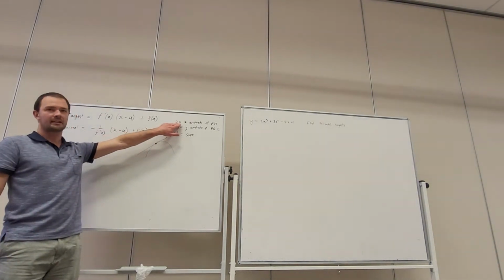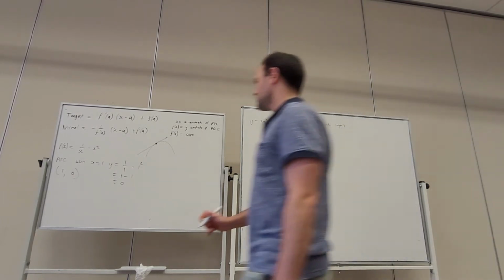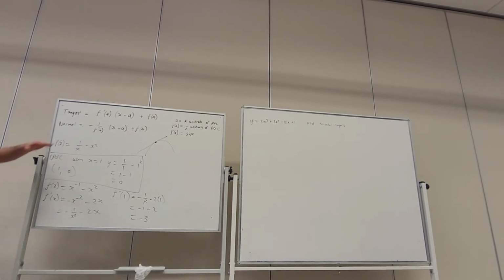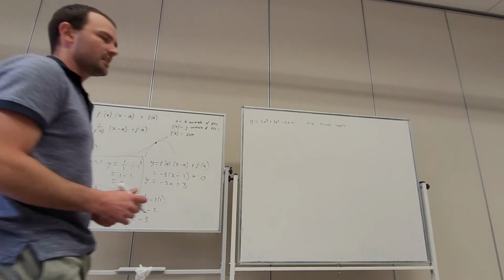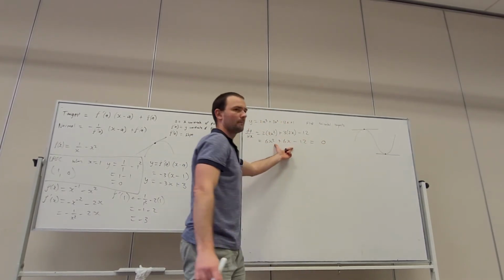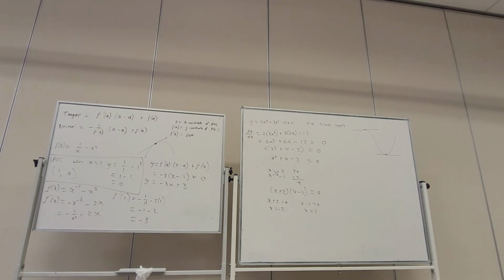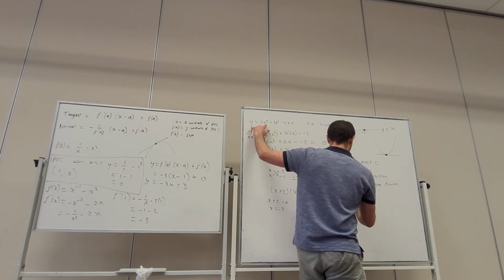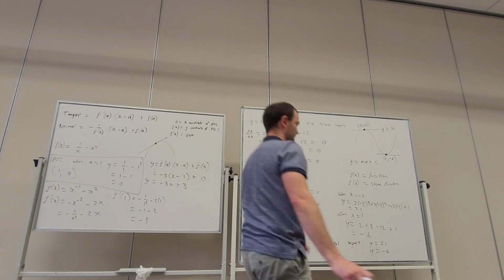15B Equations of Tangents and Normals 2